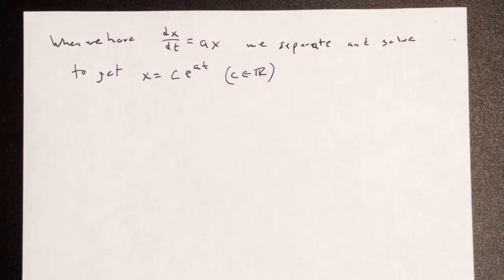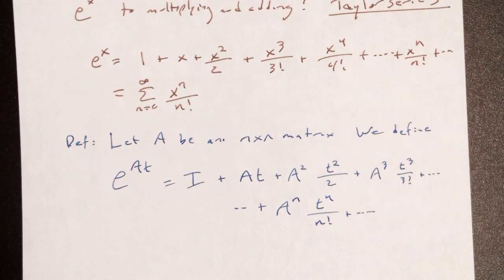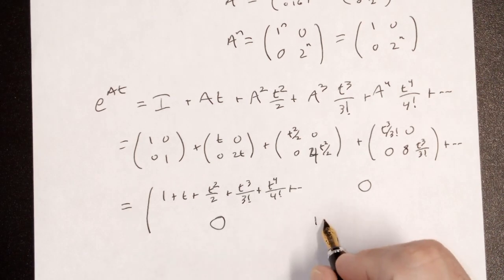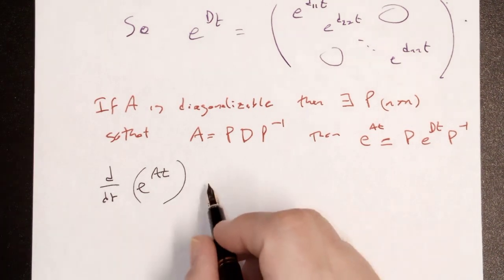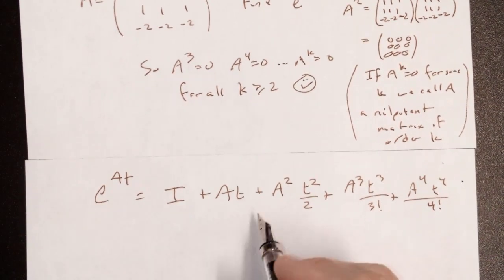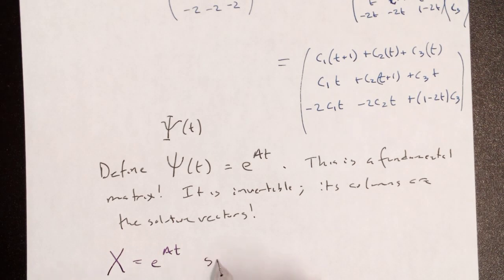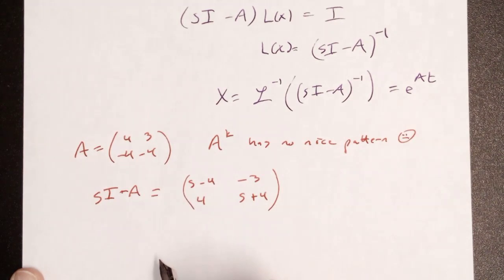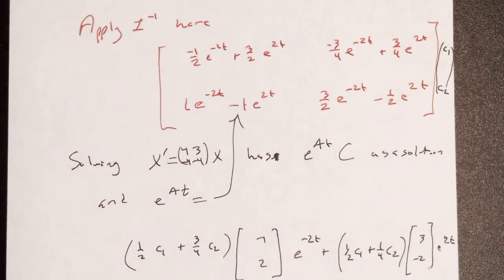SMA325 11212025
Class recording for SMA325 Differential Equations for Friday November 21, 2025